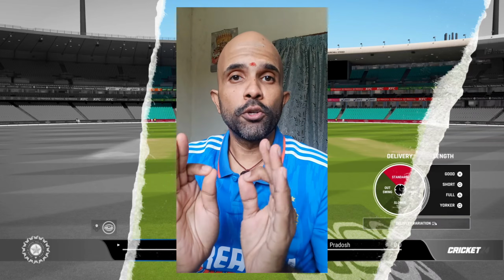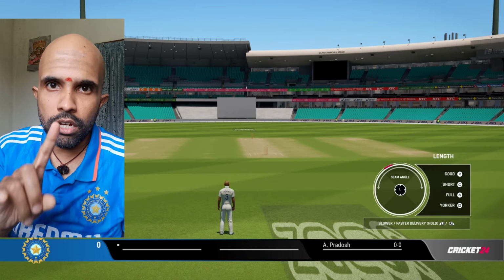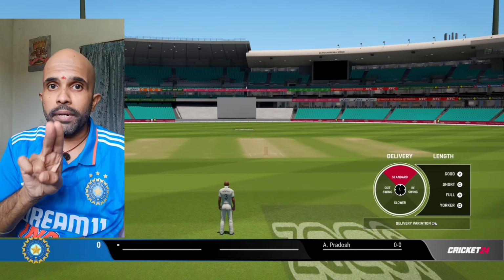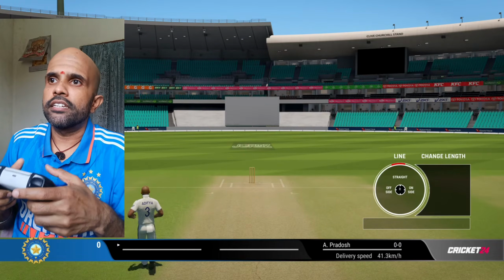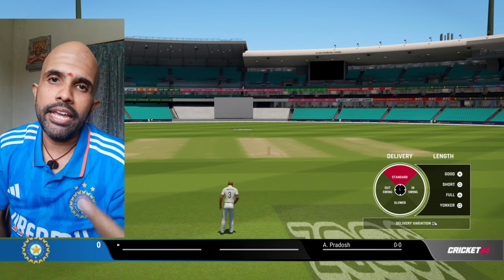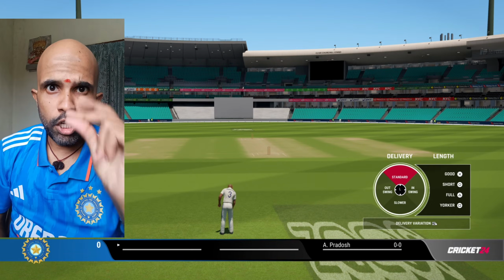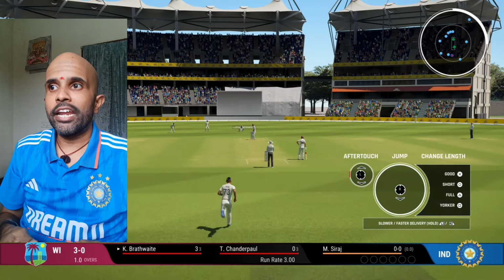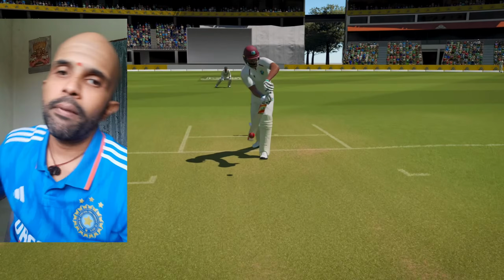Learn AFTERTOUCH SECRET For Seam Bowling || PRO Controls || Bowling Tutorial || Cricket 24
🎯 Master Seam Bowling In Cricket 24 With This Pro Controls Guide! In This Video, I Break Down All The Seam Delivery Variations And Show You How To Use After Touch To Add Extra Movement, Control Lengths, And Outsmart The Batsman. Learn How Jump, Release, Angles, And After Touch Work Together To Create Realistic Bowling Strategies That Give You The Edge In Matches. Perfect For Players Looking To Improve Bowling Skills In Cricket 24! 🏏
Also, Have Added In An Extra Secret About After Touch For You Guys In The Video.😎

Tell me what you think about it in the comments section..

🛍️PRODUCT RECOMMENDATIONS 🛒

Happy GAMING!!